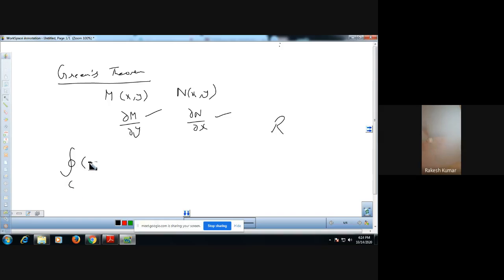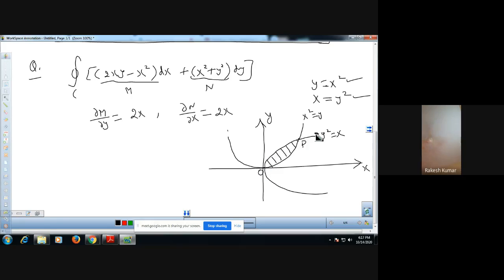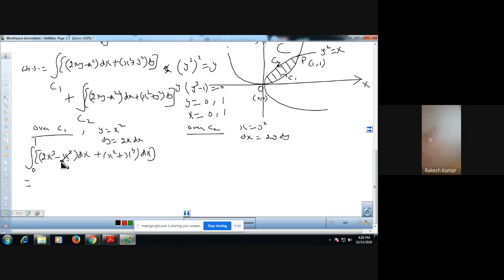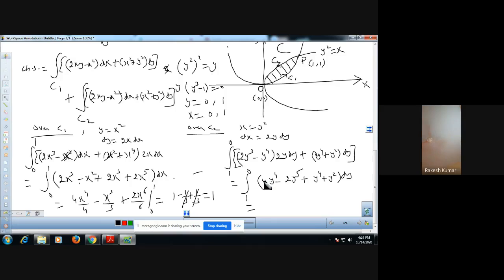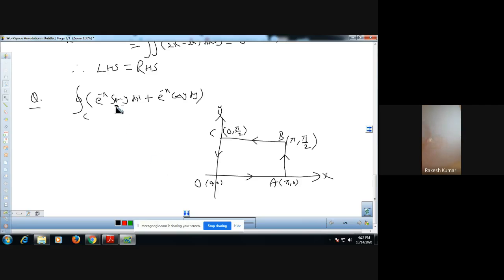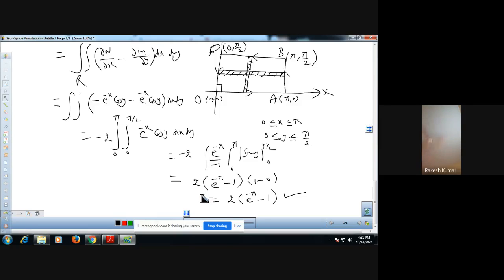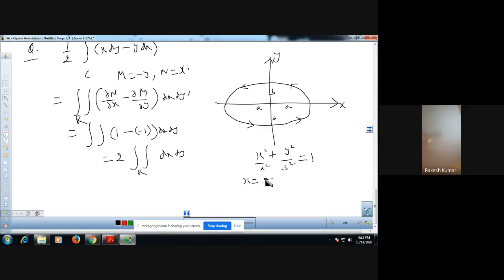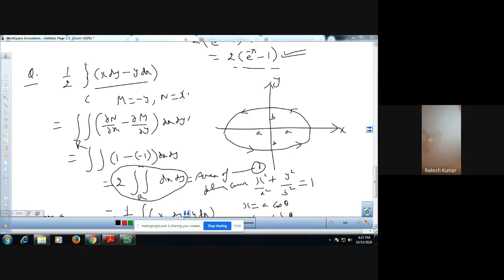Vector Calculus Green Thm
This lecture covers the topic of Green's theorem in Vector Calculus with the help of an example.